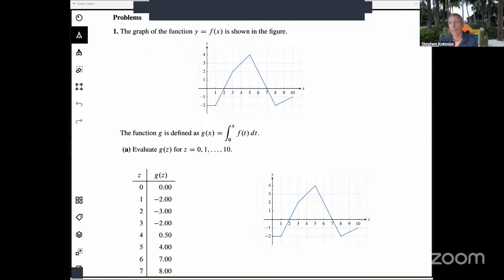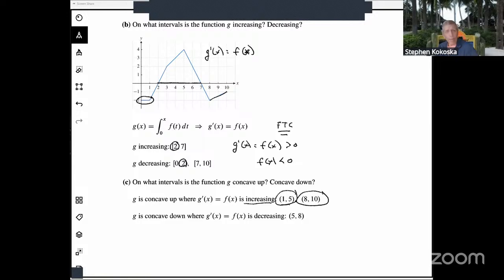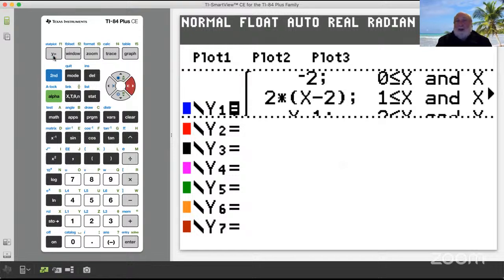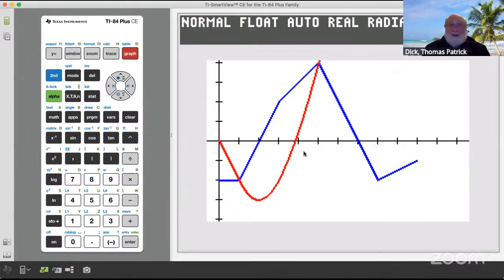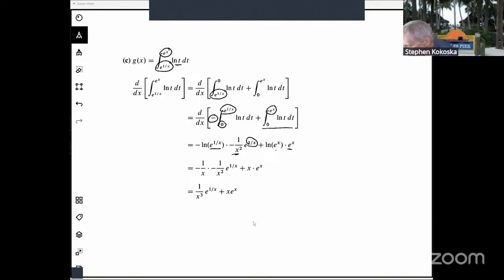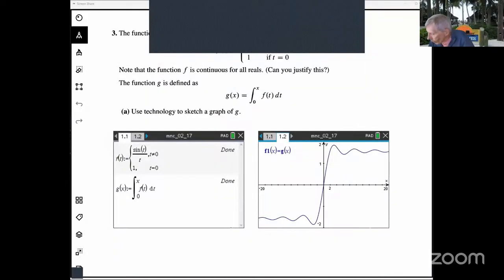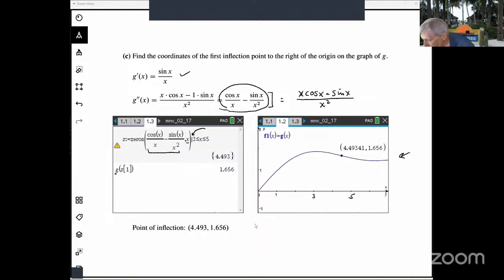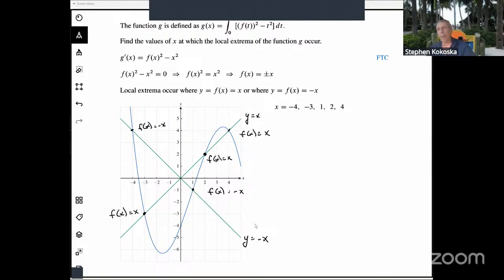It's Fundamental (Theorem)!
It's the FTC like you've never seen it before! Explore with us on February 17 at 8 PM (ET) with Steve Kokoska and Tom Dick. Prior to the session, download the student document containing a set of practice problems which will guide the live session. Also linked below is the teacher document containing EK's and solutions for the problem set. Have your students work the selected problems then join us live for a discussion of these interesting problems and some bonus calculator skills.